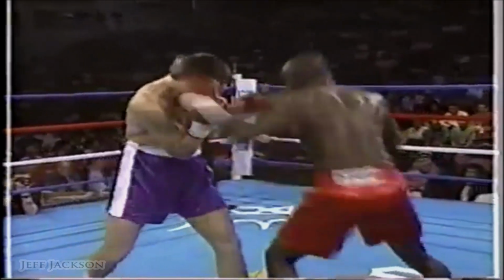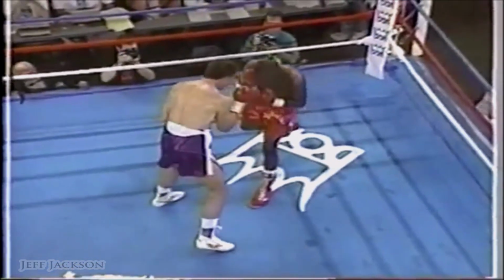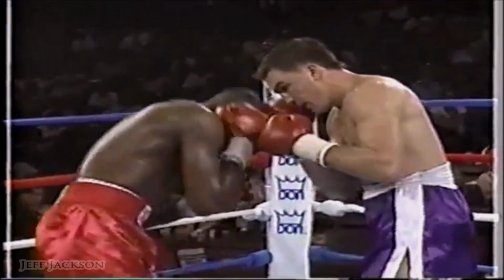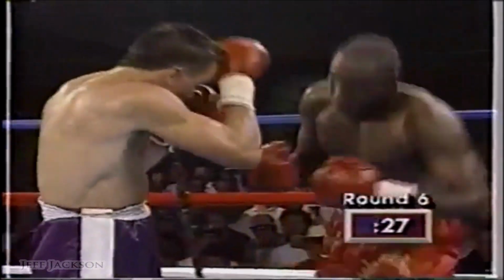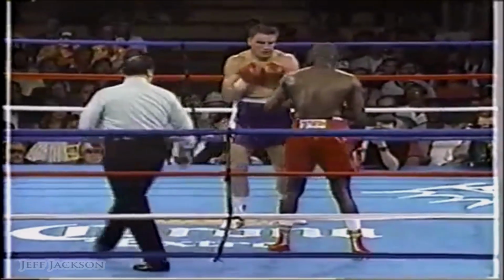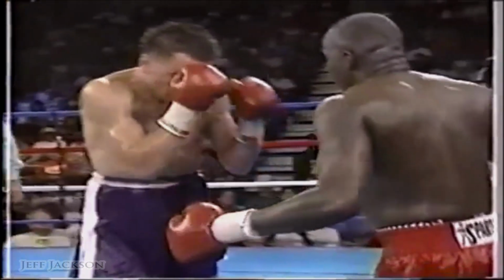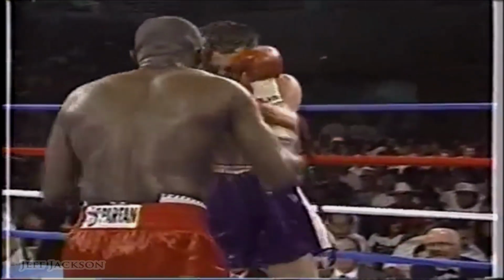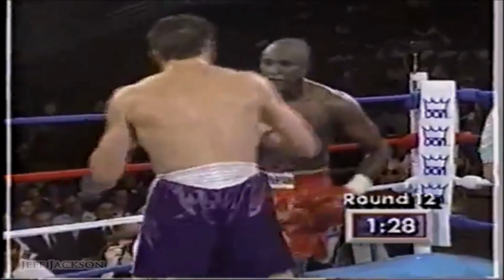JEFF JACKSON BOXING HIGHLIGHTS | Mike McCallum vs Jeff Harding (BODYSNATCHER)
July 23rd, 1994. Reigning WBC World Light Heavyweight Champion Jeff “Hit Man” Harding made the 3rd defense of his title against “The Bodysnatcher” Mike McCCallum in his 1st fight since a 19 month long layoff.

Prefight records; McCallum 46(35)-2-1, Harding 23(17)-1.

Entering the bout, the 28 year old champion had defeated top oppositions such as Nestor Hipolito Giovannini, Christophe Tiozzo & Dennis Andries (2x) while the 37 year old challenger who was also a 4-1 betting favorite had notable wins over David Braxton, Donald Curry, Luigi Minchillo, Milton McCrory, Michael Watson, Herol Graham, Said Skouma, Steve Collins & Sumbu Kalambay.

It was an action-packed albeit one sided affair for McCallum who won almost every round where he displayed top notch ring generalship and pinpoint accuracy coupled with an evasive defense against the tough Harding who stayed determined all the way to the final bell.

In rounds 2 and 7, Mike’s gumshield was knocked out of his mouth as he was hit while breathing with his mouth open and he was deducted a point in round 4 after repeated warnings for low blows by referee Marty Denkin.

After 36 minutes of skilled action, The Bodysnatcher was awarded a UD12 with scores of 116-113, 115-114 & 115-113.

Although the Hit Man was outgunned for the most part, he was not exactly dominated as he had his moments with a number of big shots and pushed the seasoned 13 year veteran to the core with his relentless pressure despite the fact that he was unable to put enough rounds in the bank to retain his title.

This would be the last pro fight for the Sydney born warrior who was a former 2x WBC World Light Heavyweight Champion as he hung up his gloves with a final record of 23(17)-2 following the loss.

As for Mike McCallum, he became the first boxer of Jamaican descent to have won world titles in 3 different weight divisions; at Light Middleweight, Middleweight & Light Heavyweight and also the 18th fighter in history of the sport to become Triple Crown World Champion.